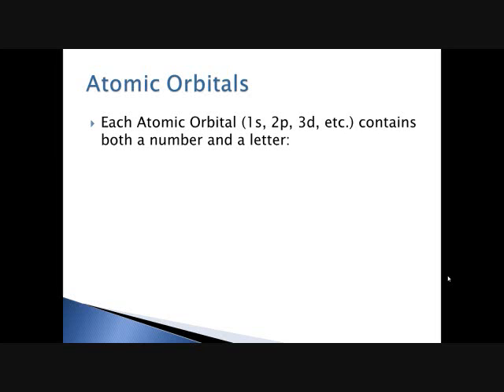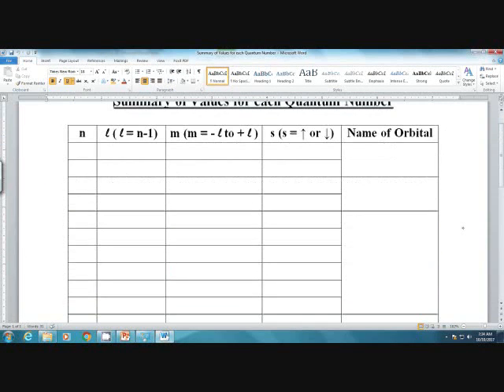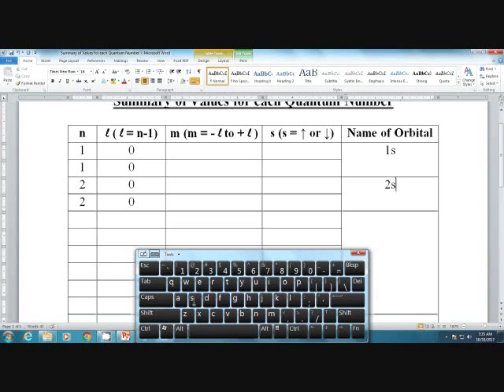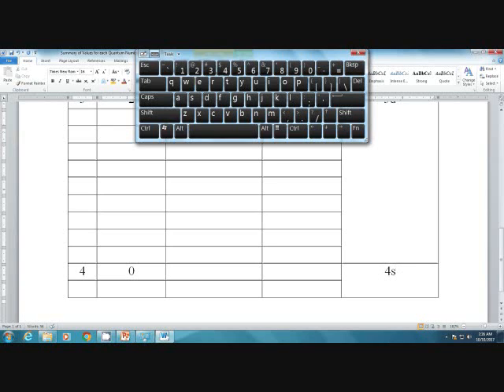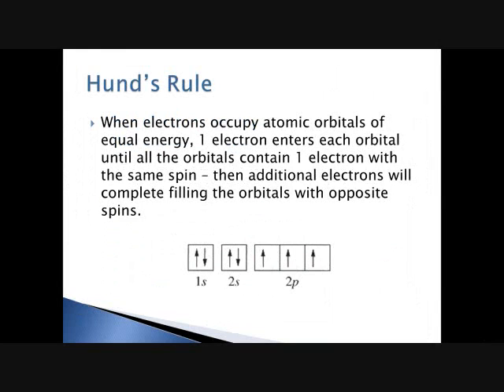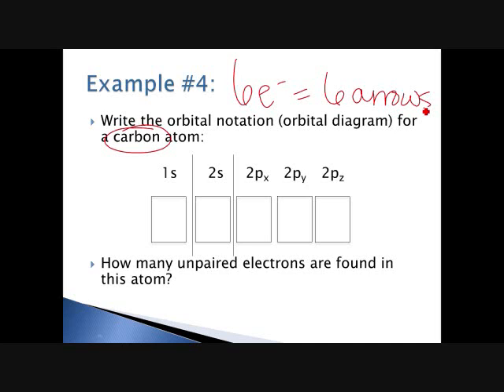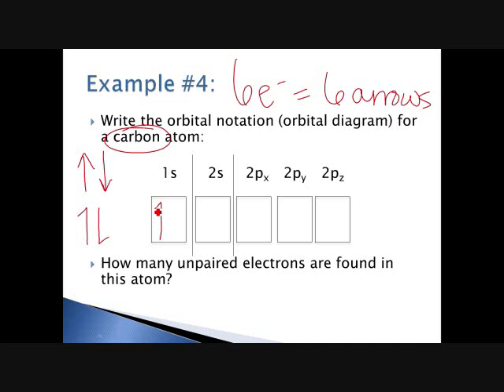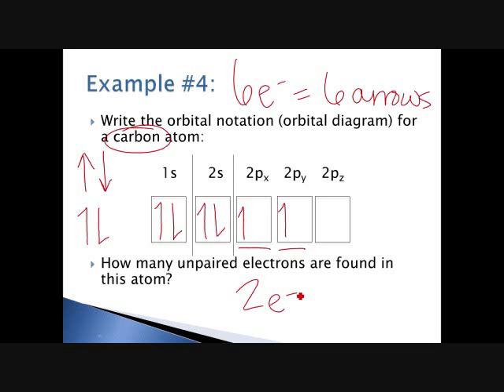CHM I Ch. 5 Video 5